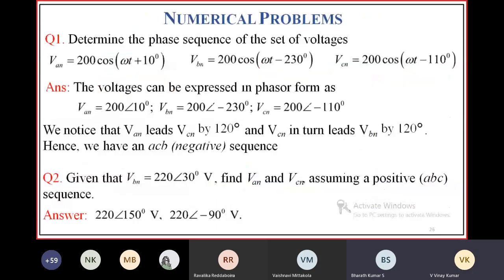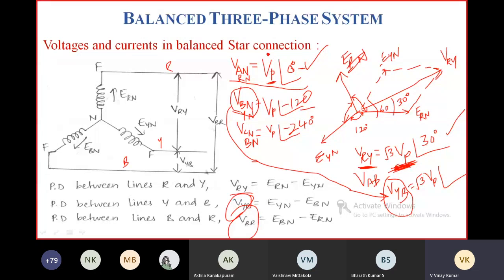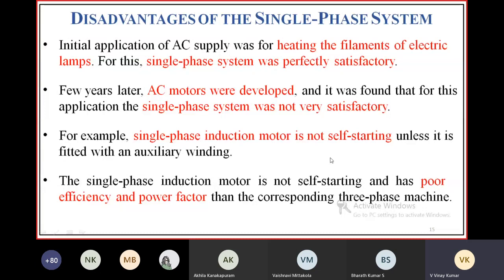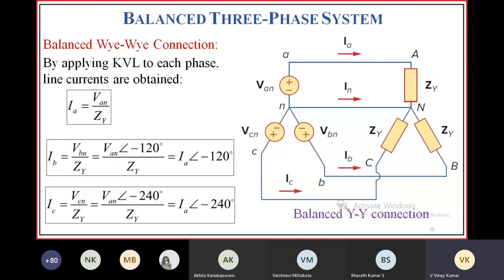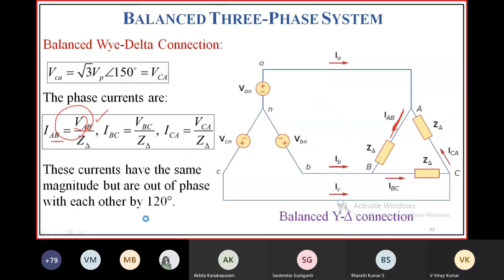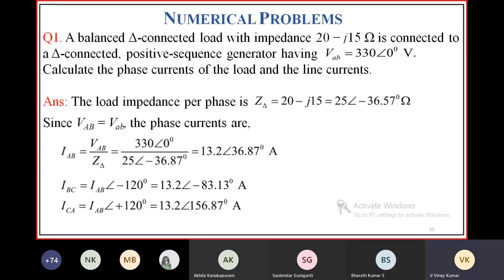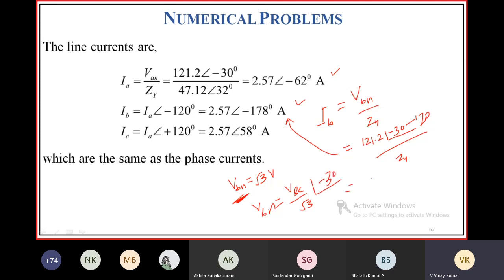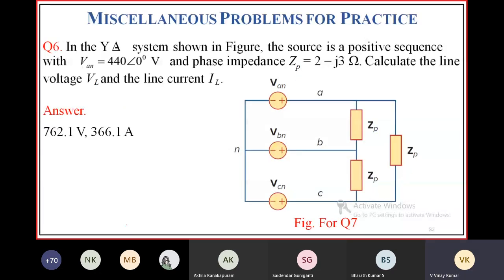Lec 2 Three phase circuits